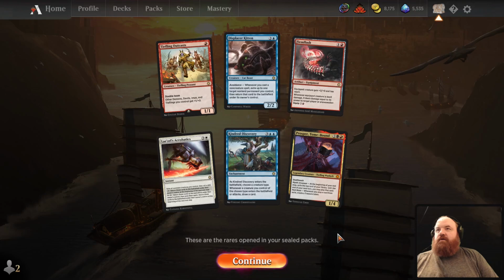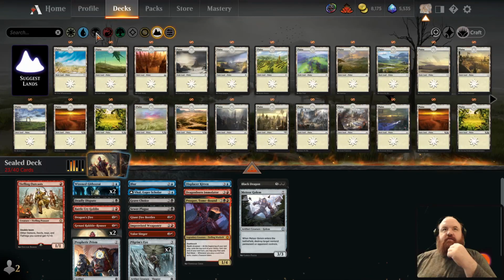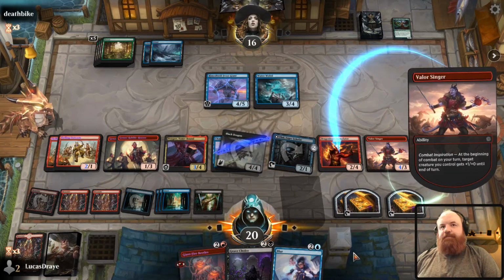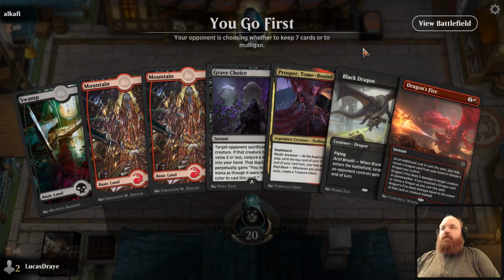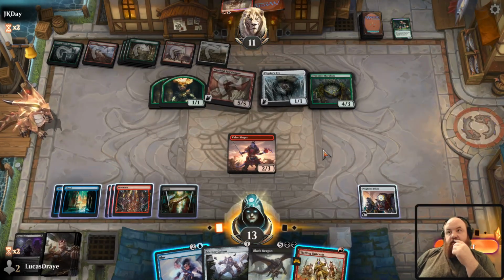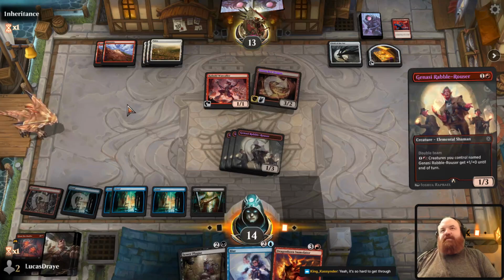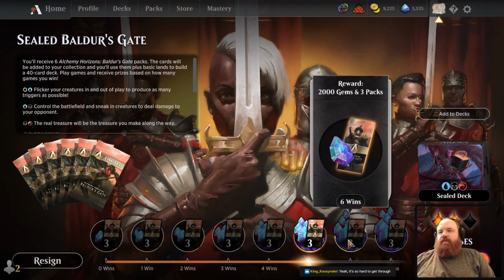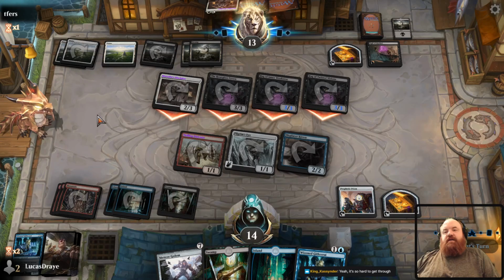Baldur's Gate Sealed #4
Just having fun with sealed!